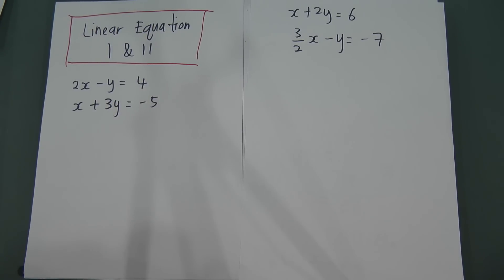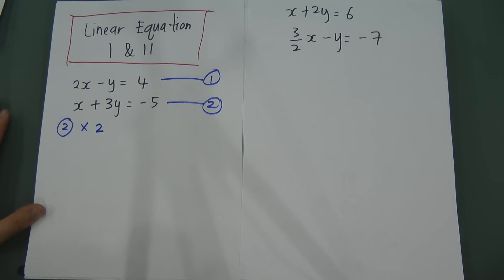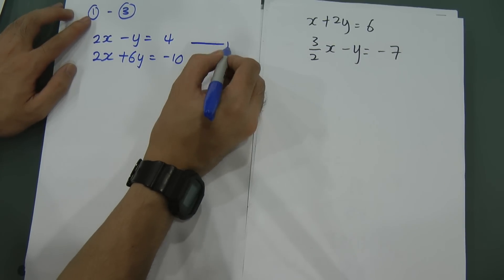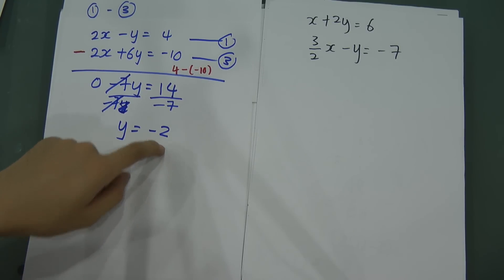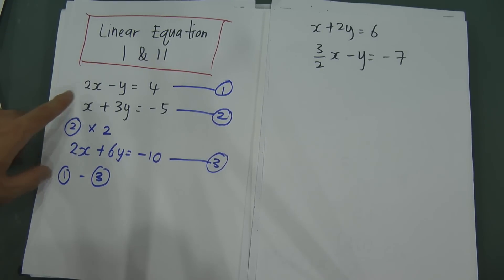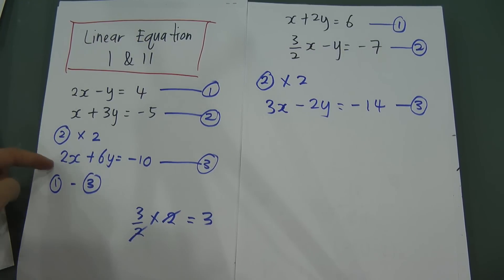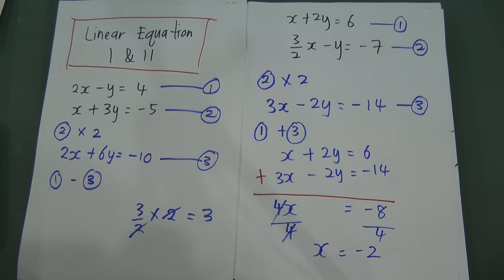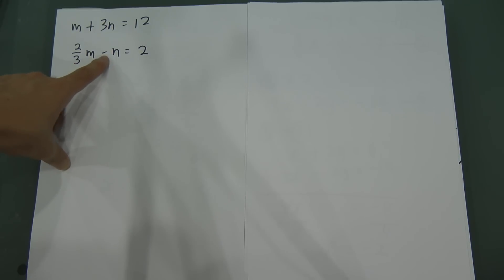SPM Form 3 & 4 - Maths - Linear Equation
This is one of the very important fundamental of mathematics. So this video will provide you few very useful example to guide you to solve the equation. In addition, you will learn the method using solving linear equation as well. Anyways, If you would like to have more interaction with me, or ask me more question, or suggest some chapter u want to learn, please add the facebook page at "y=mx+c"